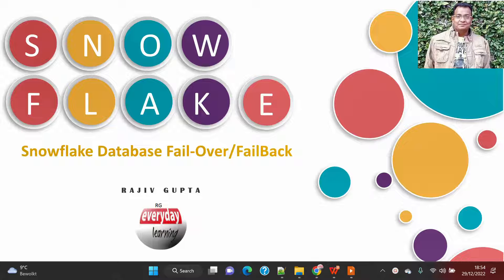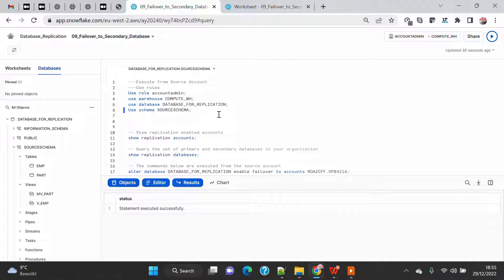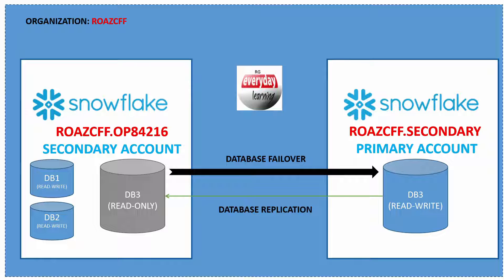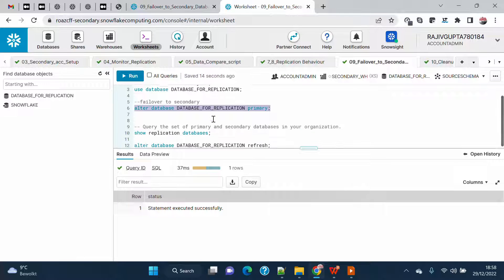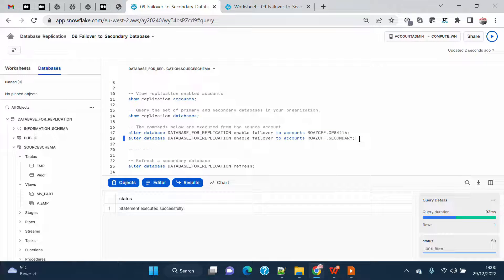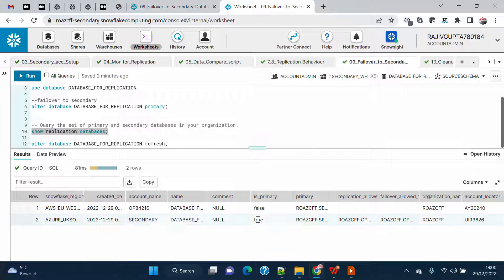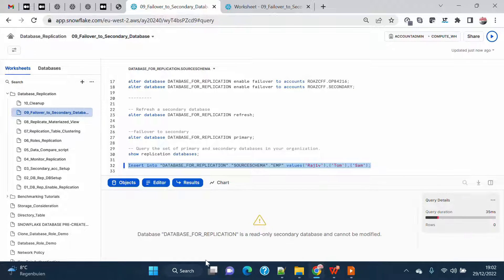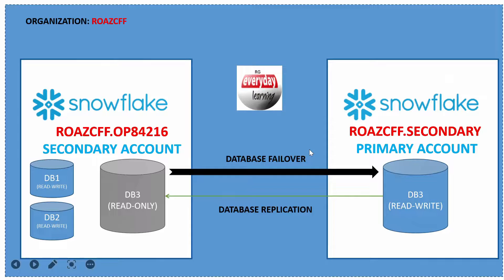Snowflake Database Fail-Over/Fail Back | Rajiv Gupta Everyday Learning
When any organization wants to replicate or sync any database from one account to another account within the same organization automatically across region and even across cloud provider . Replicated copy of database in secondary or target account is always read-only copy, and you will not able to perform any DML or DDL operation on them.

Database replication is a standard feature and available to all account.